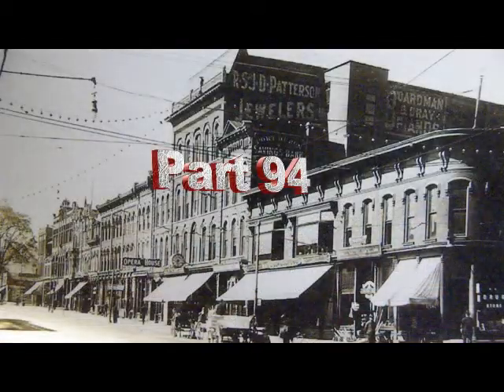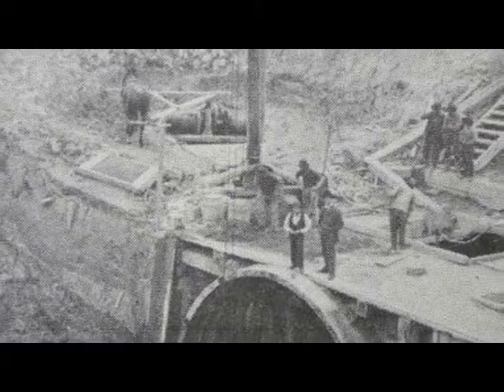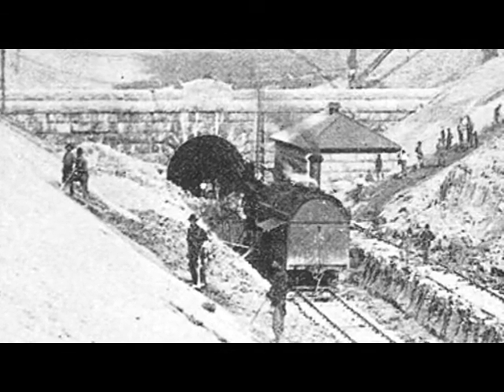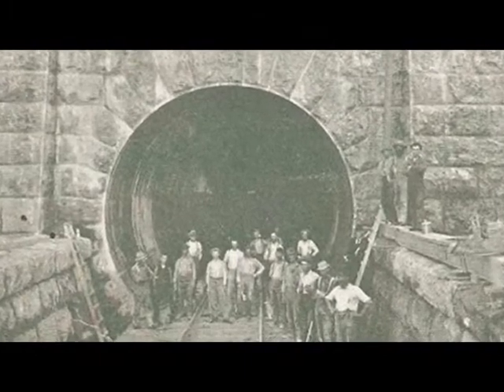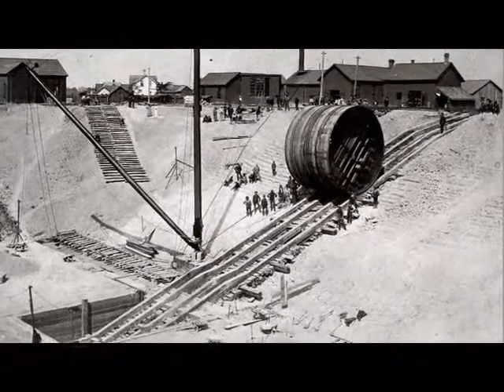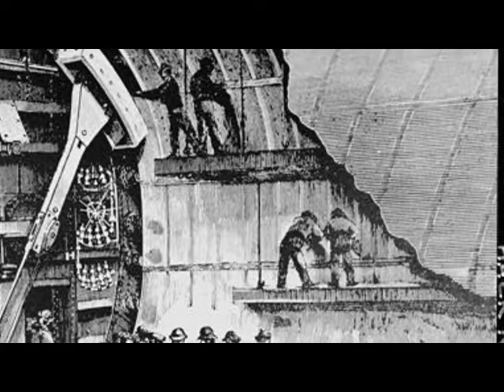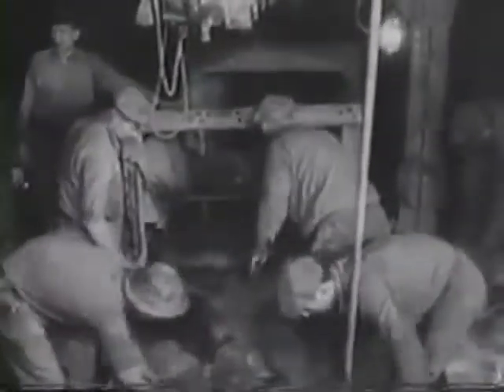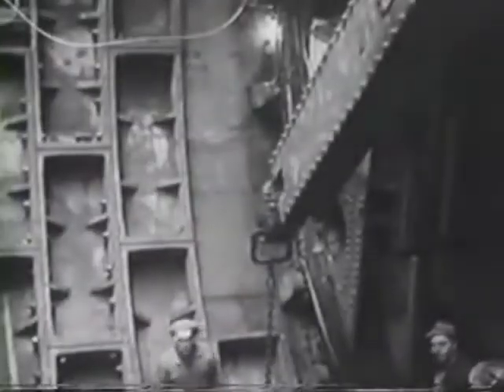Port Huron History Part 94